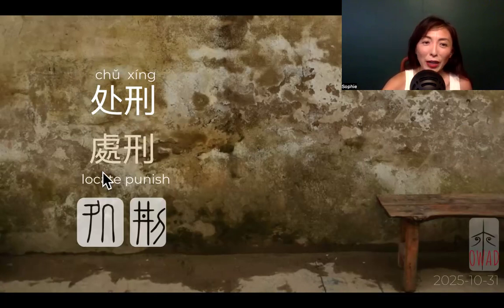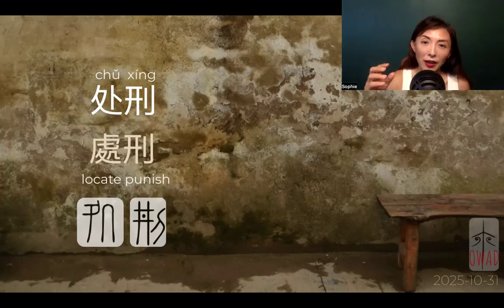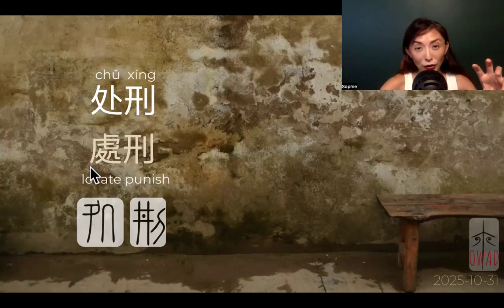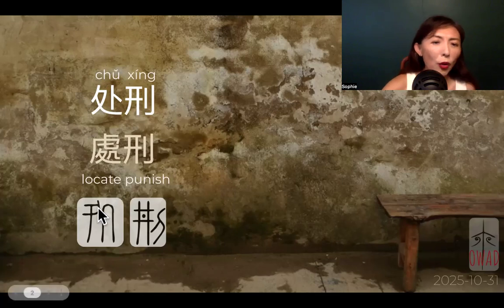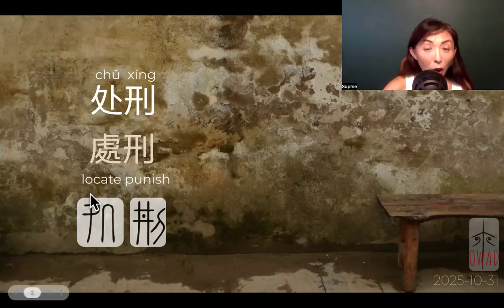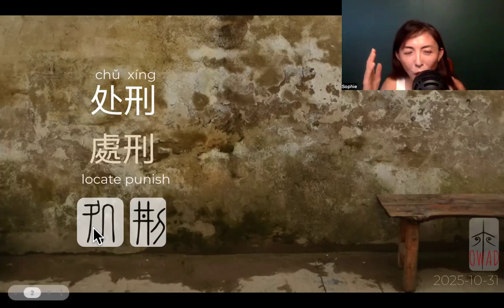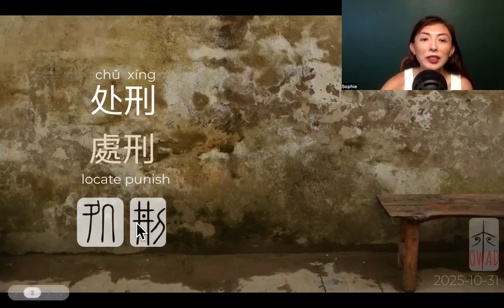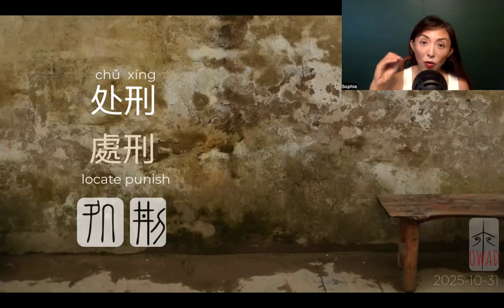Execution (处刑) | S5E304 | OWAD Learning Mandarin Chinese